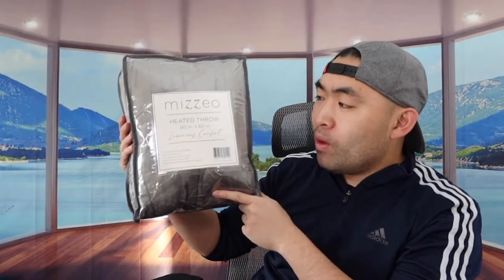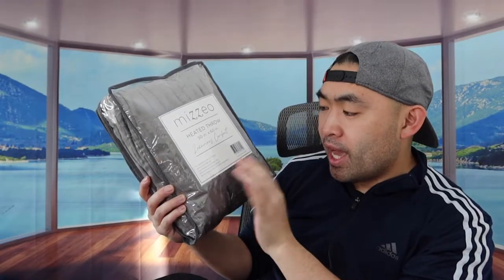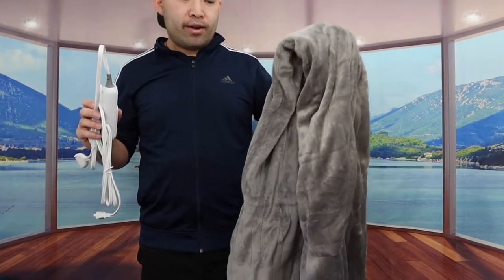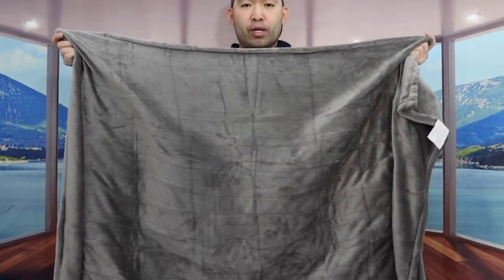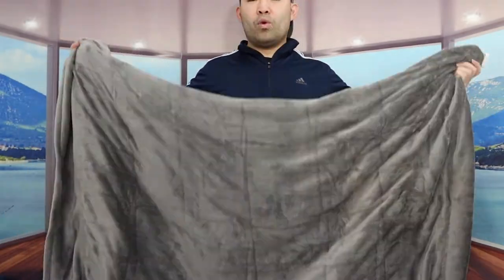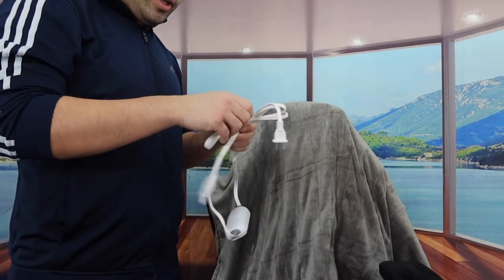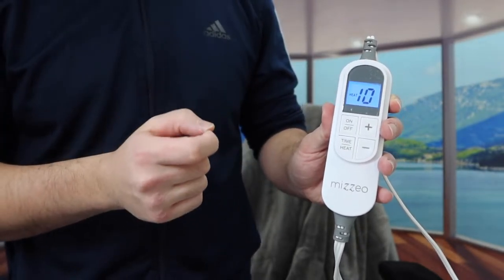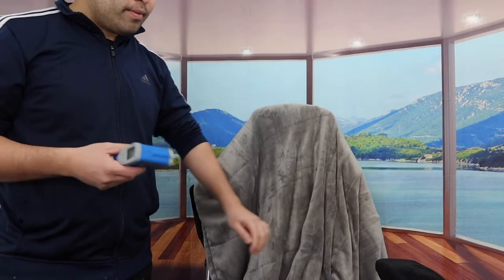Should You Buy? Mizzeo Electric Heated Blanket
Are you looking for the best heated throw blanket to use for a nap on the sofa or for your bed blanket? Check out this video as I go over whether or not this product is worth it!

If you want:
Mizzeo Electric Heated Blanket